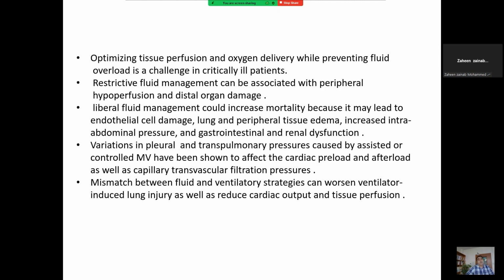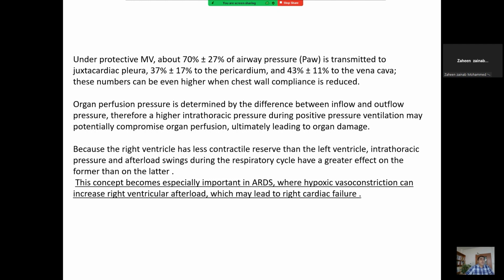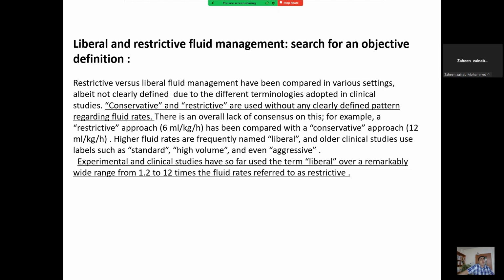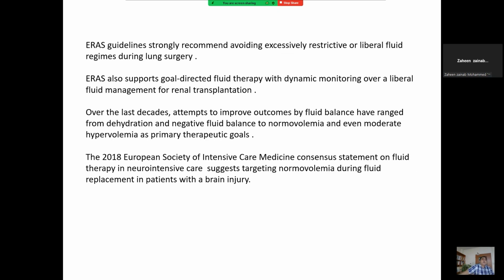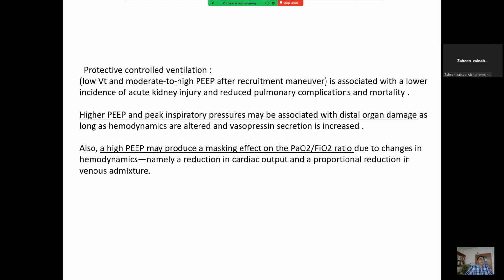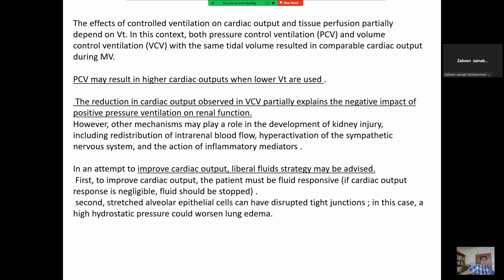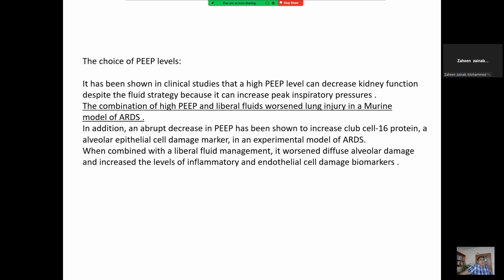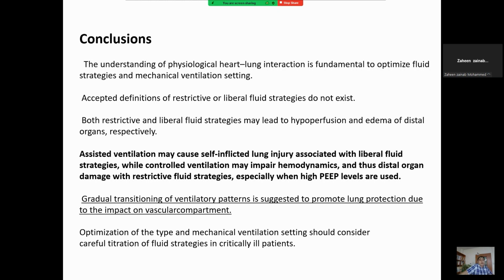Fluid Management strategies By Dr. Fadi Al Shalak Anesthesiology Specialist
Welcome to our latest video where Dr. Fadi, an anesthesia specialist, discusses the crucial topic of fluid management strategies and their interaction with mechanical ventilation. This comprehensive presentation covers the optimization of tissue perfusion and oxygen delivery, while highlighting the challenges and risks associated with fluid overload in critically ill patients. Learn about the physiological rationale behind heart-lung interactions, the impact of different fluid management approaches, and the influence of mechanical ventilation modes on patient outcomes.

Timestamps
00:00:05 - Introduction by Dr. Fadi
00:00:12 - Overview of fluid management strategies and mechanical ventilation
00:00:21 - Challenges in optimizing tissue perfusion and oxygen delivery
00:00:32 - Risks of restrictive fluid management and peripheral hyperperfusion
00:00:38 - Consequences of liberal fluid management on mortality and organ damage
00:00:52 - Impact of mechanical ventilation on cardiovascular and capillary pressures
00:01:09 - Heart-lung interactions and their effects on cardiac output
00:01:59 - Effects of positive pressure ventilation on venous return and cardiac preload
00:02:24 - Transmural pressure and its implications on cardiac function
00:02:59 - Fluid management strategies: restrictive vs. liberal
00:03:35 - Definitions and comparisons of fluid management approaches
00:03:59 - Impact of fluid management on lung and distal organ damage
00:04:44 - Surgical and intensive care guidelines for fluid management
00:05:59 - Risks of excessively restrictive fluid management
00:06:37 - Fluid management in the context of mechanical ventilation
00:07:35 - Assisted vs. controlled mechanical ventilation: impacts on lung and organ damage
00:08:59 - Protective controlled ventilation: definitions and benefits
00:09:56 - Historical context and studies on fluid management and renal function
00:11:00 - Pressure support ventilation and the risk of patient self-inflicted lung injury
00:12:03 - High PEEP levels and their effects on kidney function and lung injury
00:12:54 - Combining fluid management strategies with ventilation modes